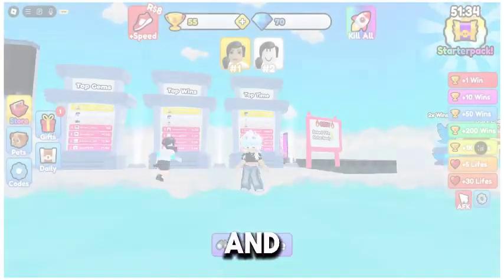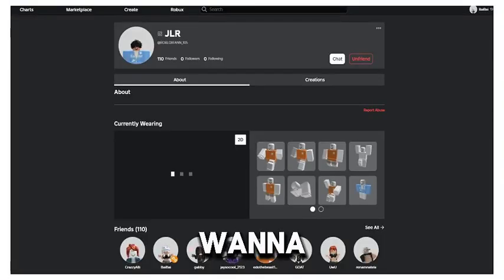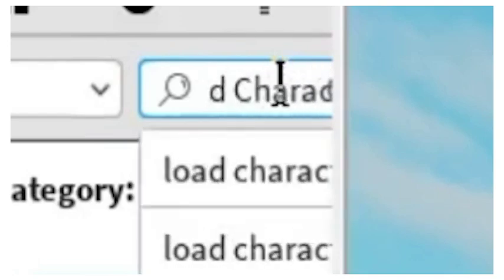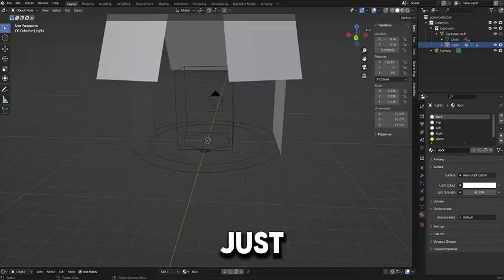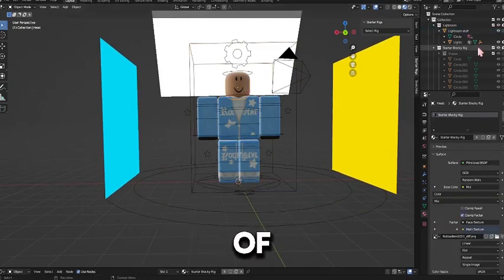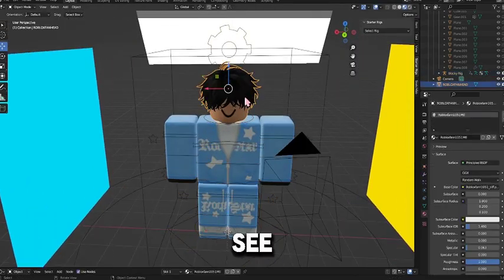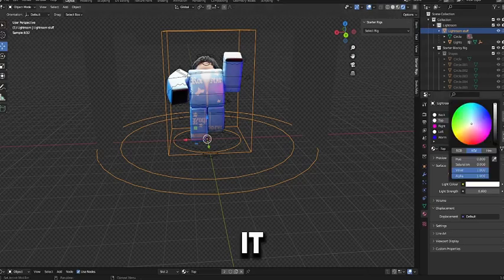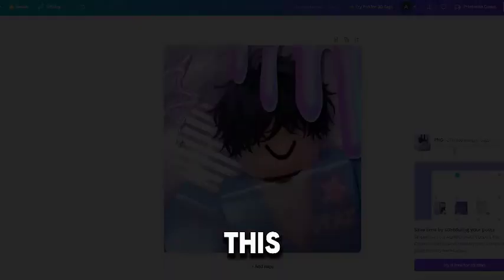How to Make a ROBLOX GFX on Computer in 2026 | Roblox Tutorial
*Want to create stunning ROBLOX GFX in 2024?*🌟 This step-by-step tutorial will guide you through everything you need to know to make your own Roblox GFX! Whether you're a beginner or looking to improve your graphics skills, this video covers all the tools, software, and tips you'll need to create high-quality Roblox renders. 💻✨

🎨 In this video, we'll cover:

The best software to use for making Roblox GFX
How to download and set up Blender
Step-by-step guide to posing your Roblox avatar
Tips for rendering high-quality images